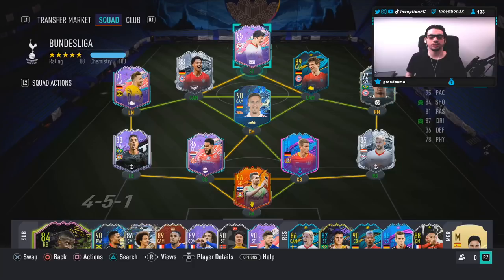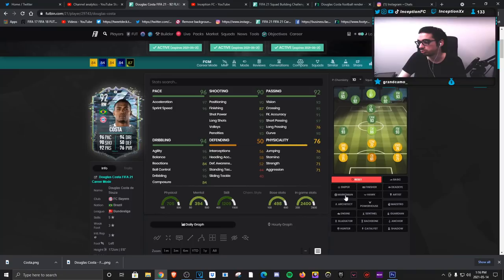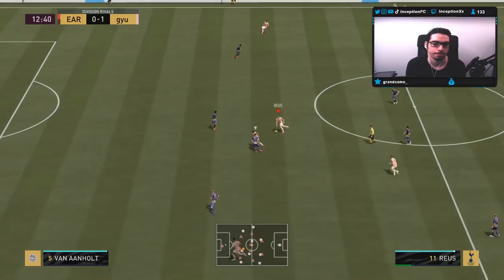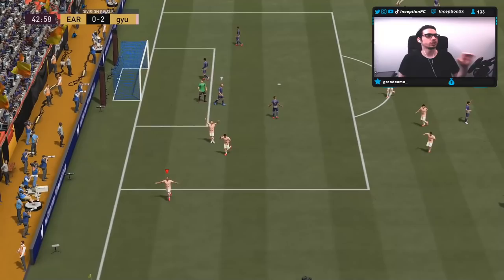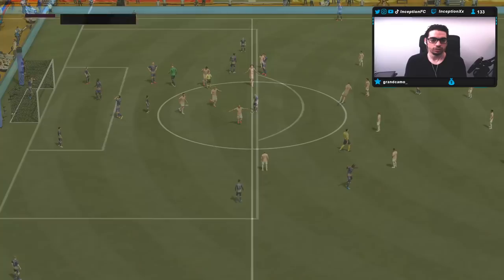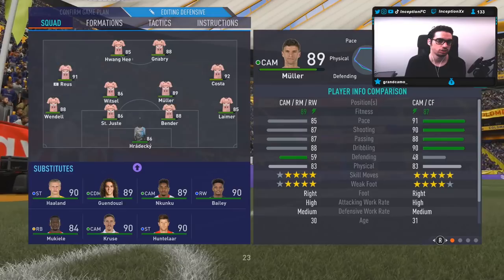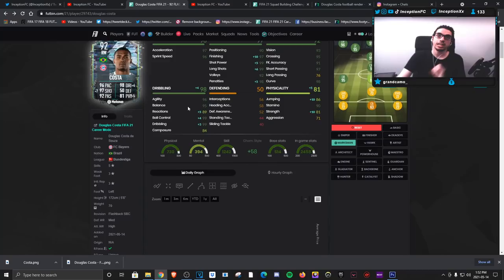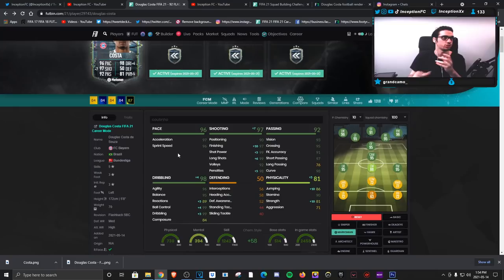*NEW* 5⭐ SKILLER SBC?!😲 92 FLASHBACK DOUGLAS COSTA PLAYER REVIEW! - FIFA 21 ULTIMATE TEAM